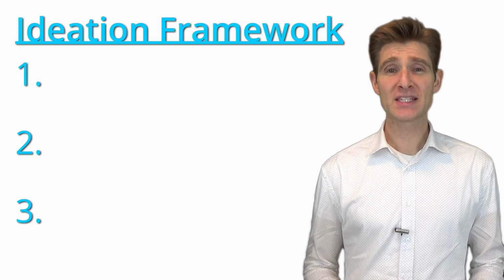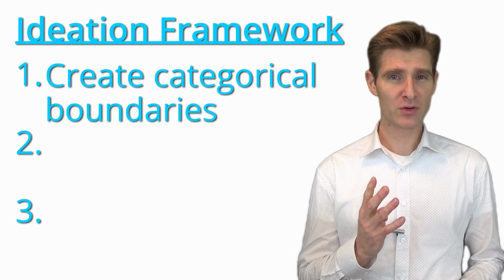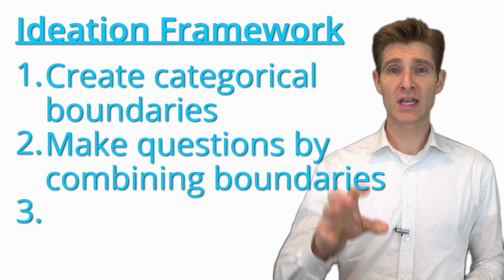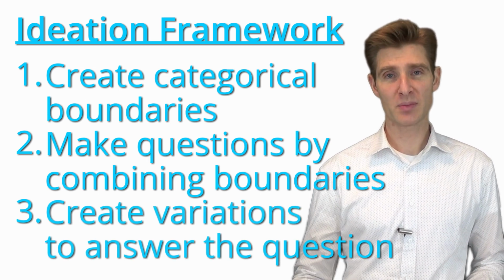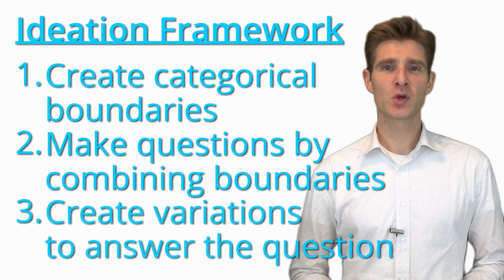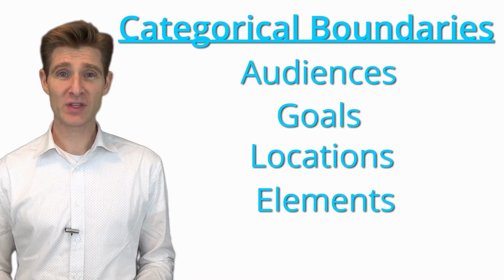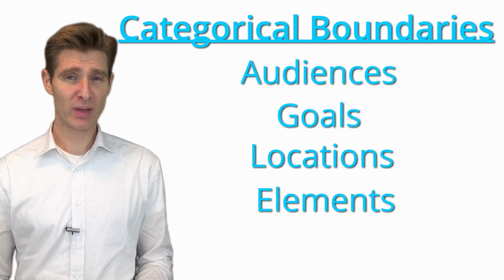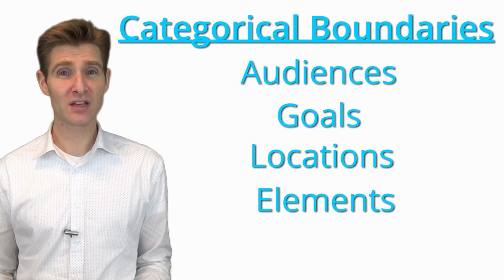Ideation Framework for Generating A/B Testing Ideas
Coming up with better split testing ideas will allow you to get better results with your testing. This ideation framework will unlock the creativity you need to generate the best ideas possible. By using a framework for ideation you can get more consistent brainstorm sessions and you will be able to explore opportunities you hadn't thought of before.

In this video, you will learn several things to improve your testing efforts including:
 • The importance of using a framework to unleash creativity
 • The three steps to use this ideation framework
 • The four categorical boundaries you should
 • Several examples of how to apply this in practice

Testing Theory is where professional testers turn to do better A/B testing and get more conversions.